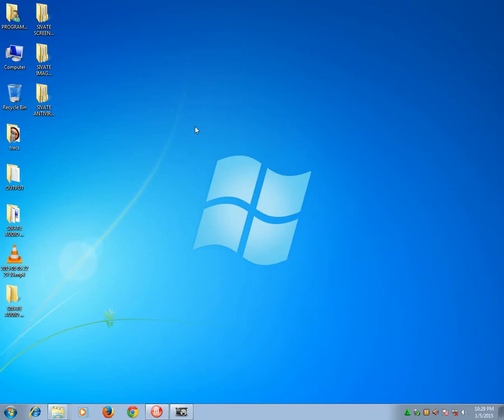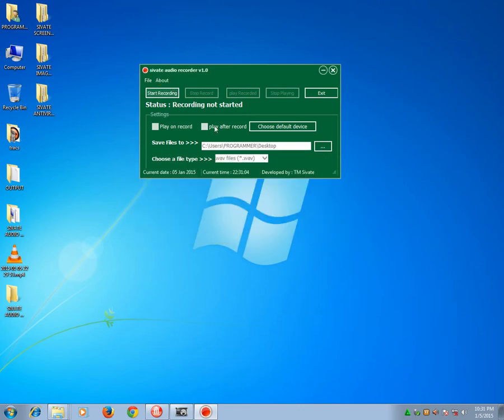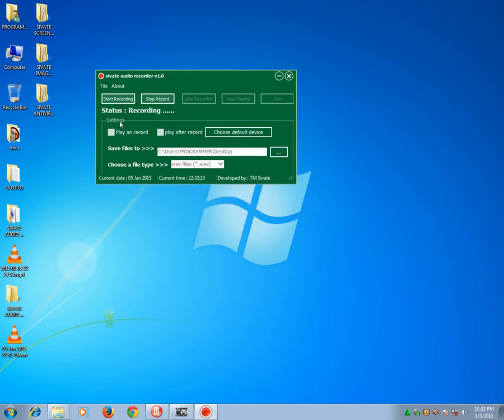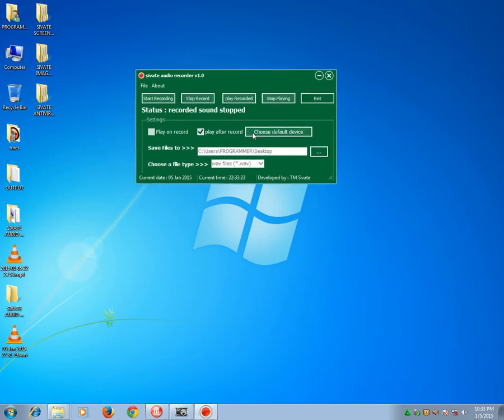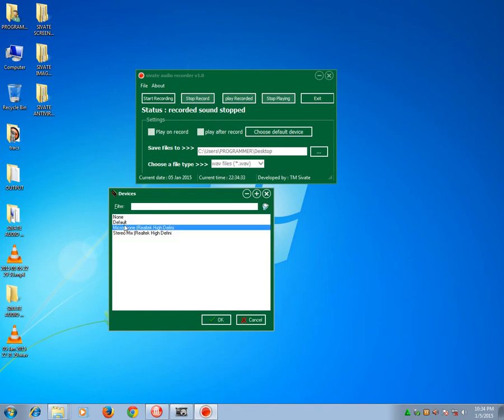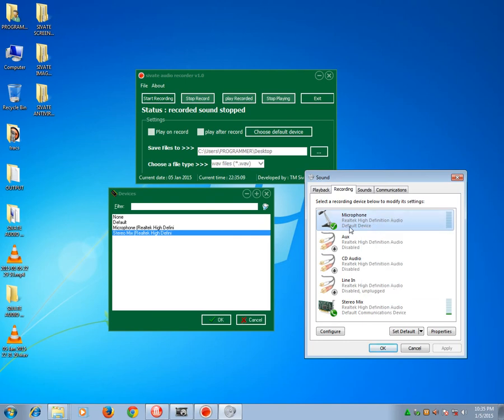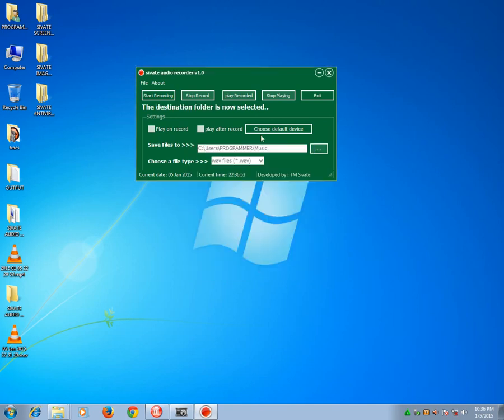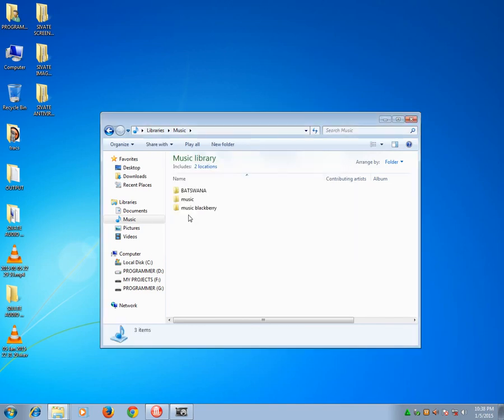c++ audio recorder project in action SOFTWARE DEVELOPMENT